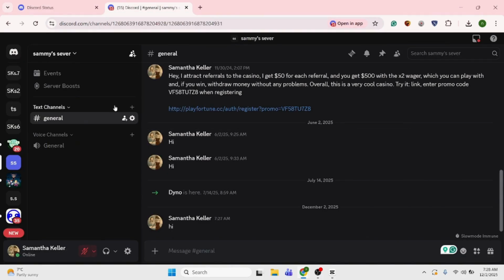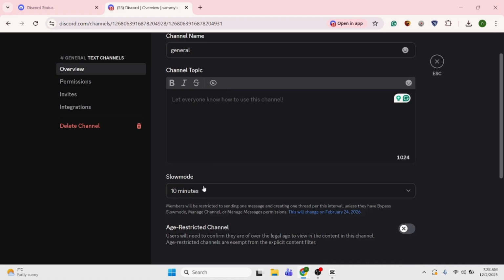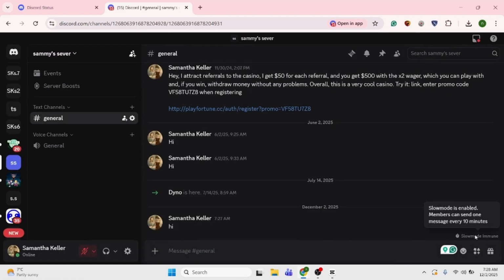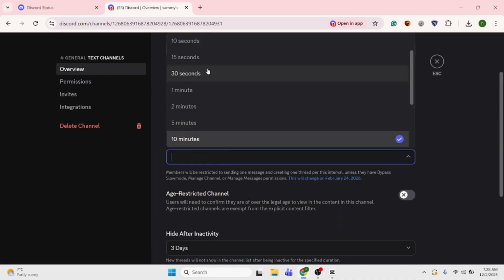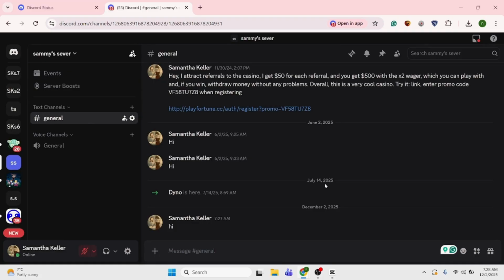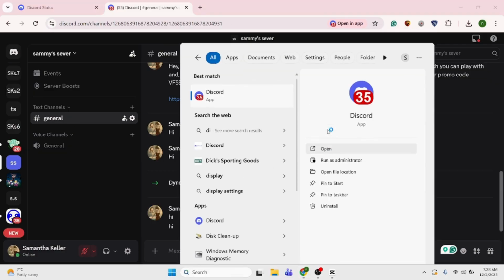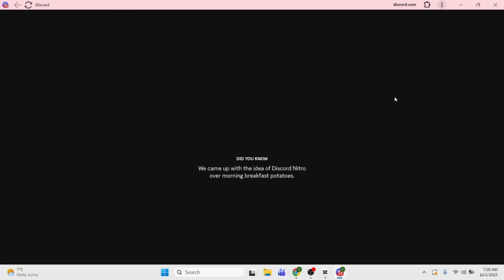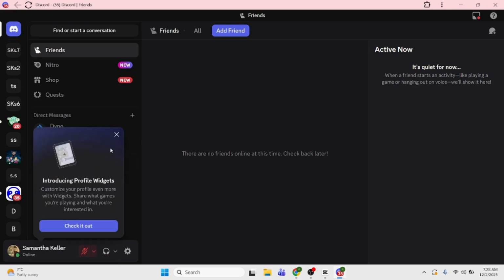How To Fix Slow Mode Error In Discord (2025)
00:00 – Understanding the Slow Mode Error
00:05 – Step-by-Step Guide to Fix Slow Mode on Discord

Struggling with the Slow Mode error on Discord? In this guide, we’ll walk you through how to troubleshoot and fix the Slow Mode issue in 2025. Learn how to adjust server settings, fix permission conflicts, and make sure everything is running smoothly so you can chat without interruptions.